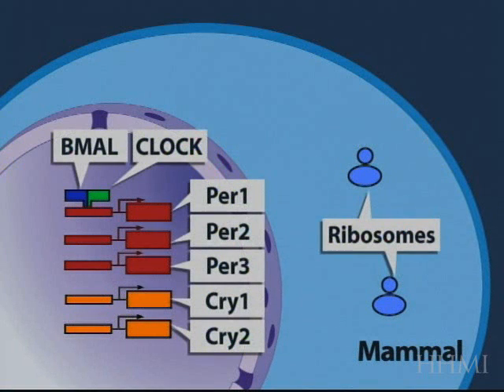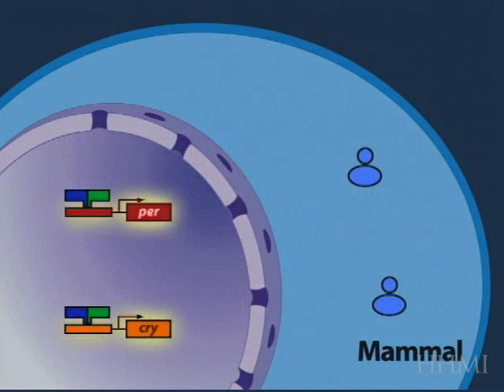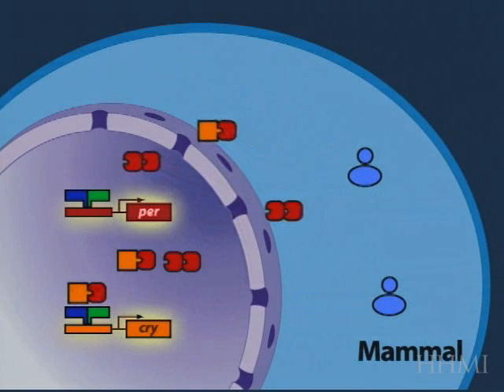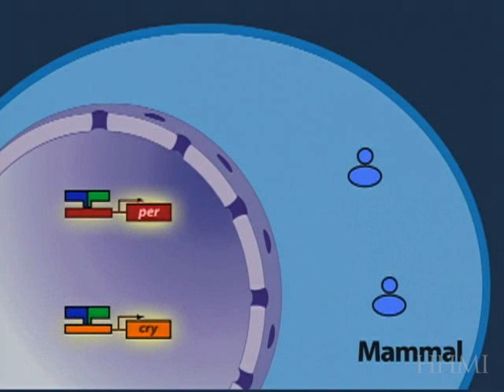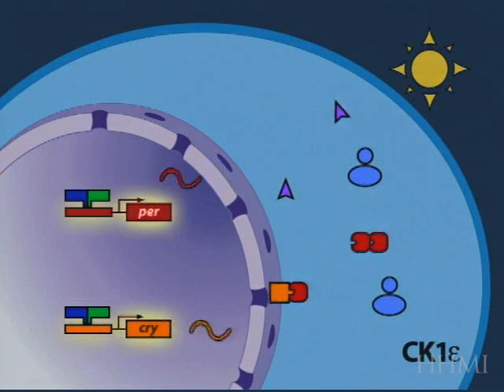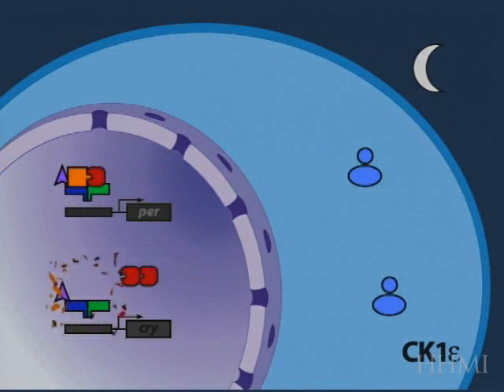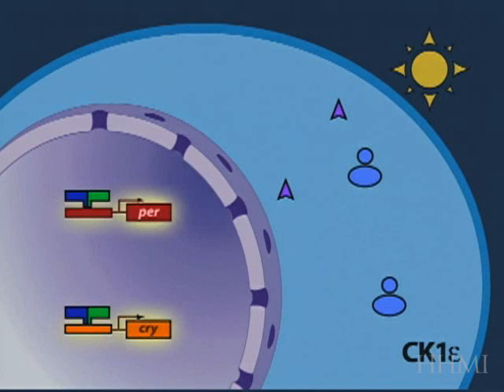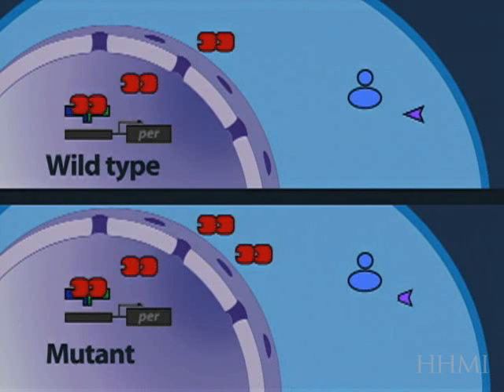CLOCK GENE HUMANS